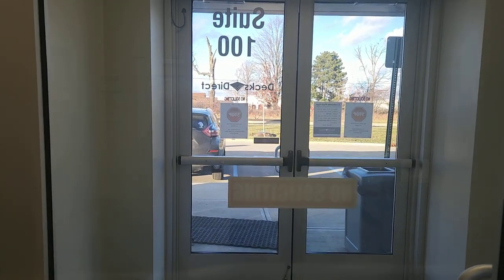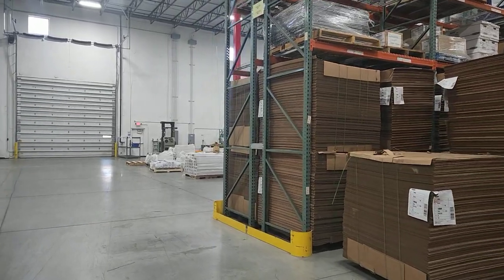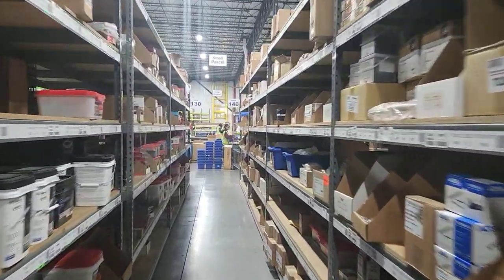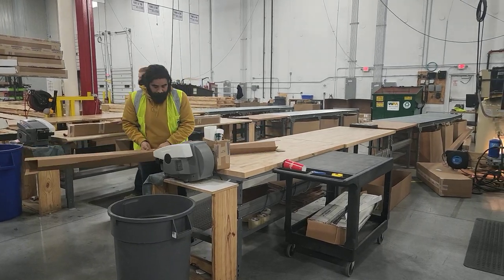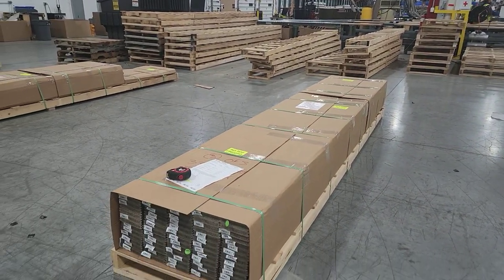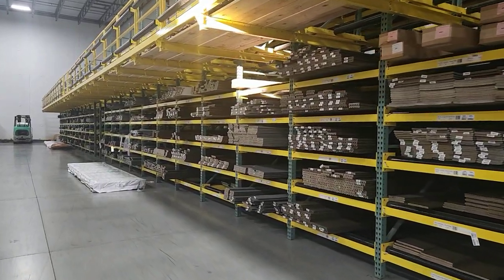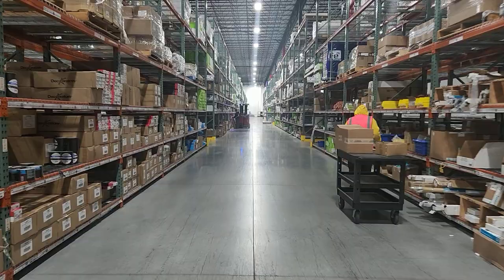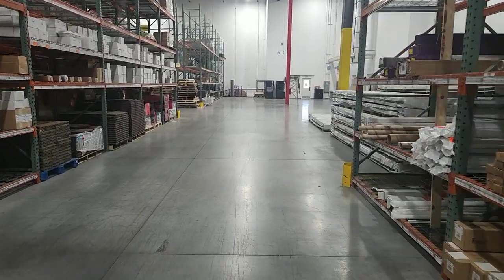Warehouse Tour Nov 30, 2022